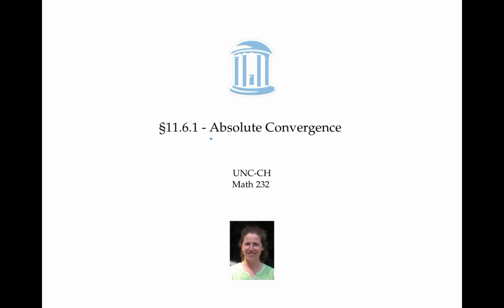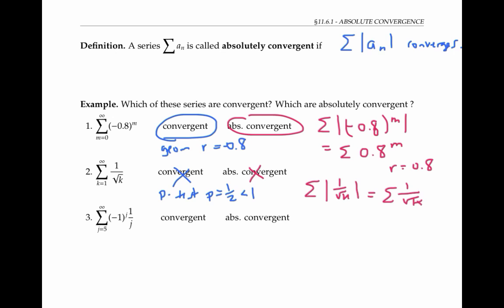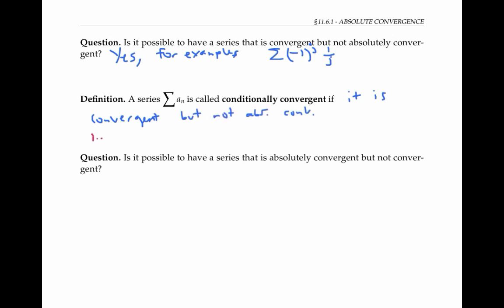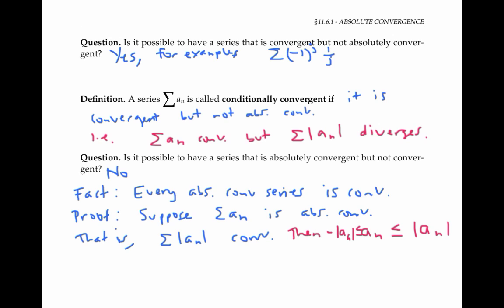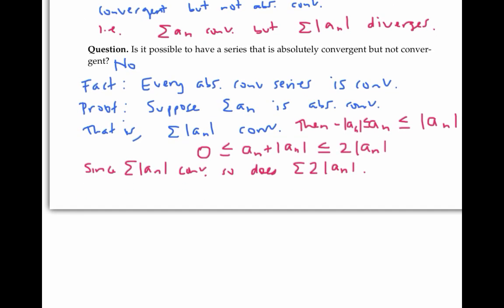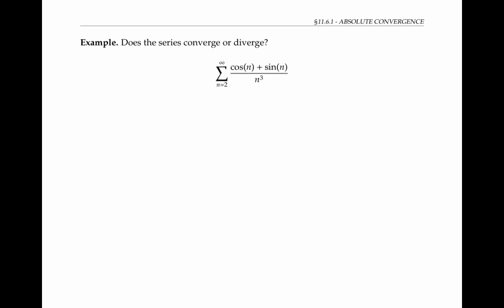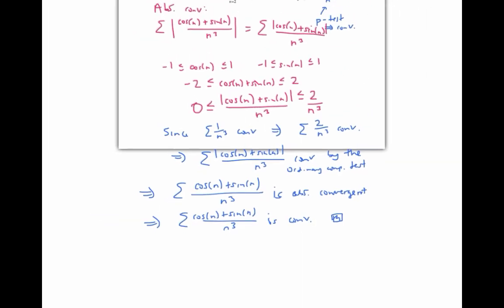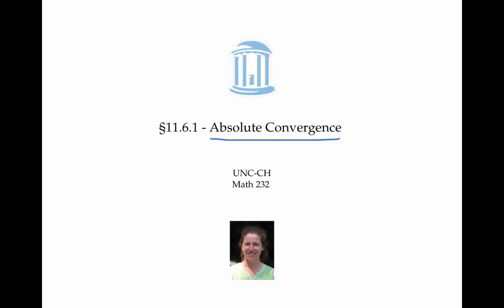Absolute Convergence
Absolute convergence and conditional convergence of series.